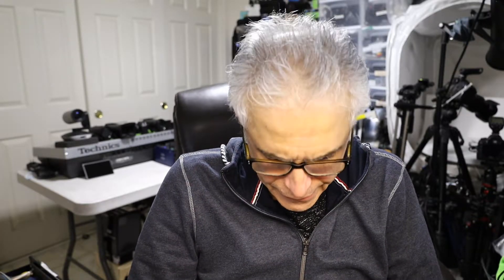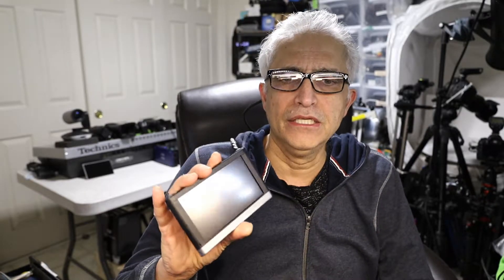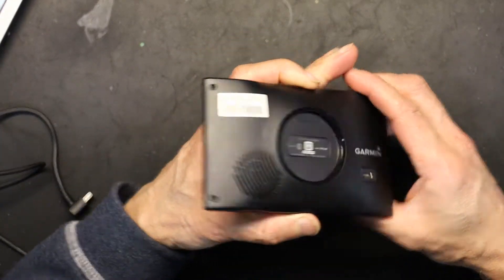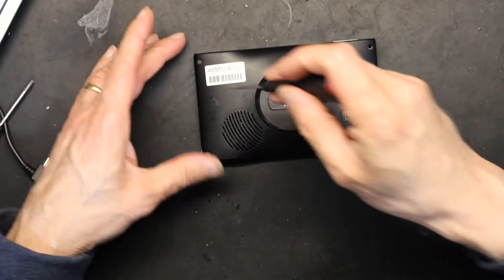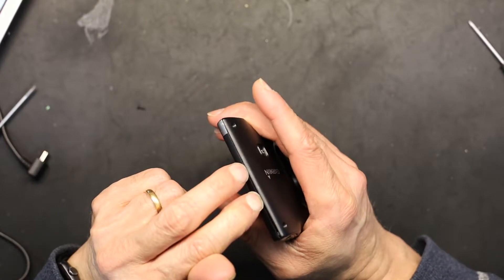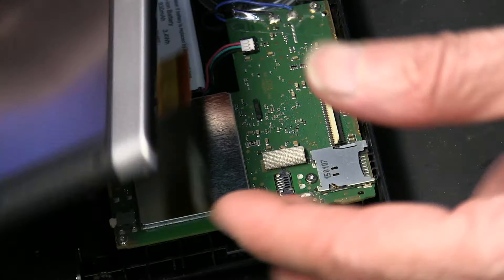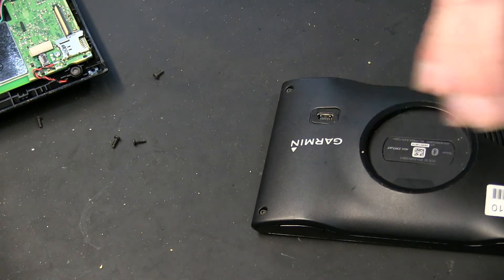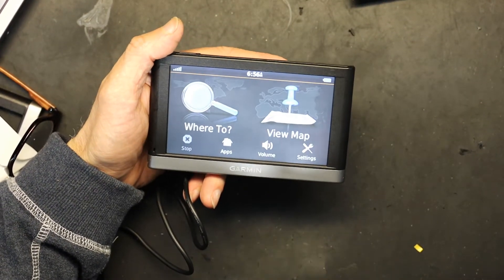Tutorial on replacing the LCD & Touch Screen in a Garmin Nuvi 2597LMT GPS Navigation System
This tutorial also applies to other similar models of Garmin GPS units.